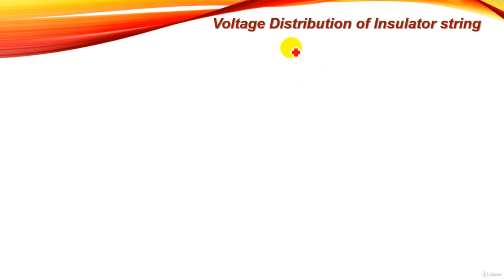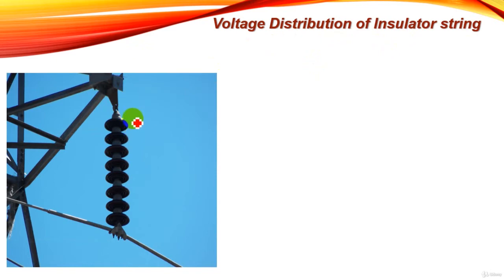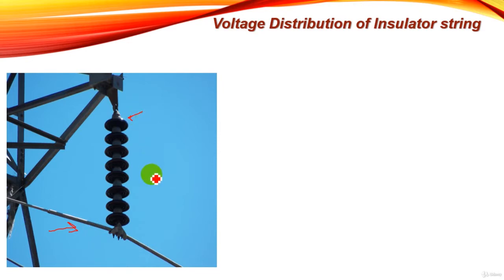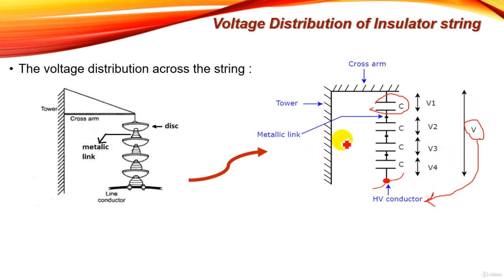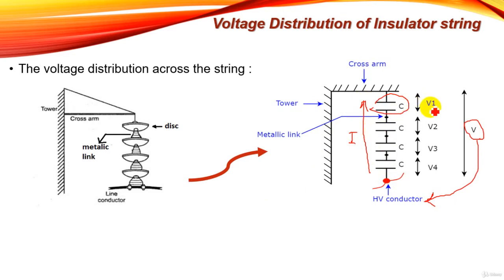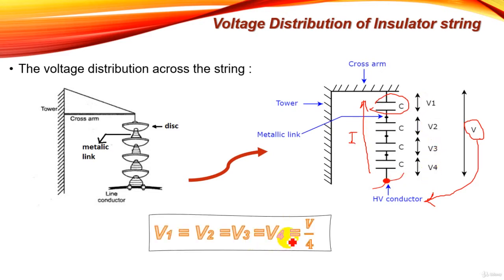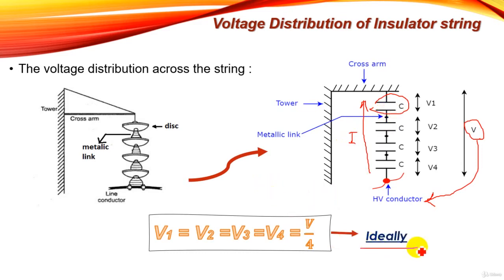7 Voltage Distribution of Insulator string